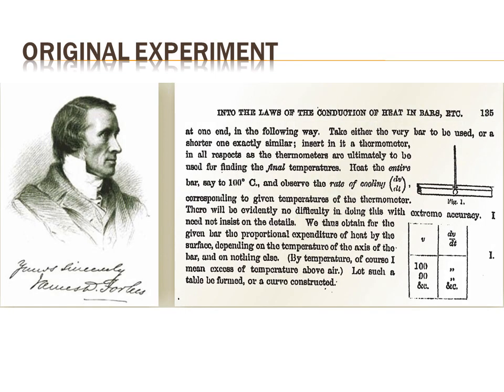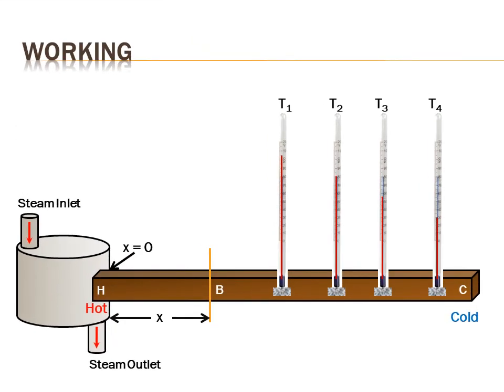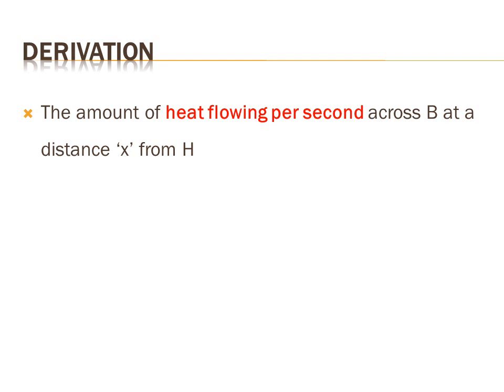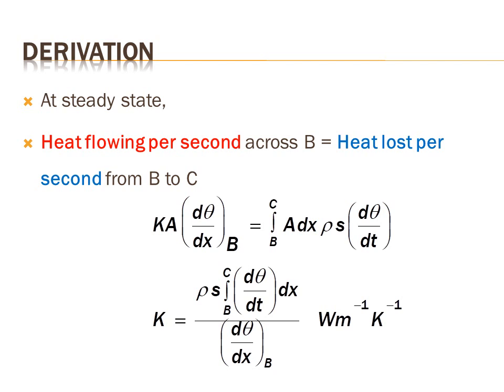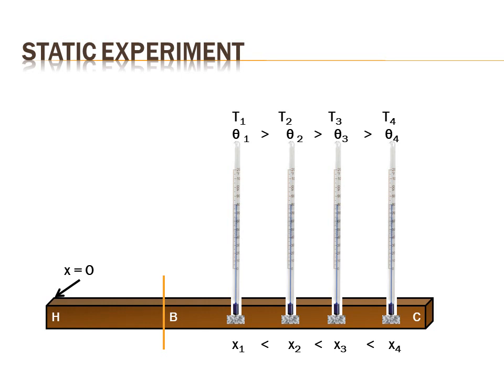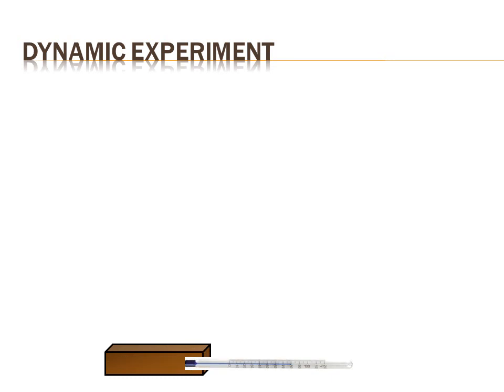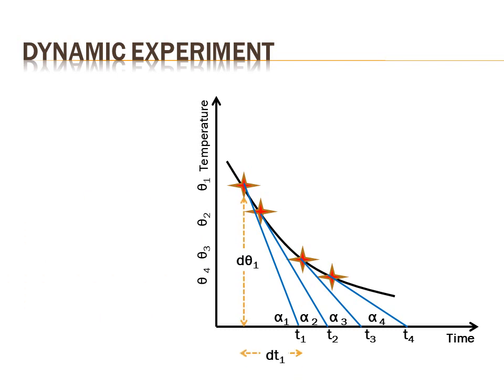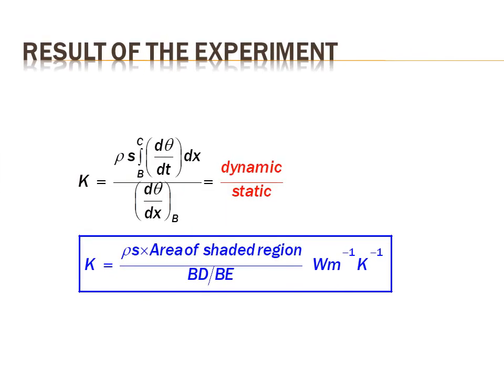Forbes Method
An experiment to measure the absolute thermal conductivity of a good conductor of heat. It will complement the methodology already taught in the regular lecture class of the UG Science and Engineering students.